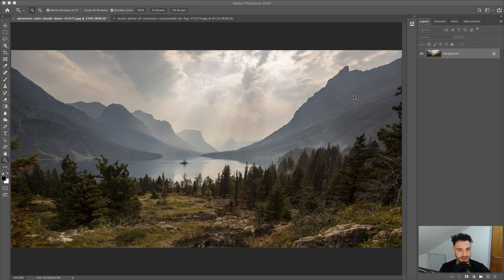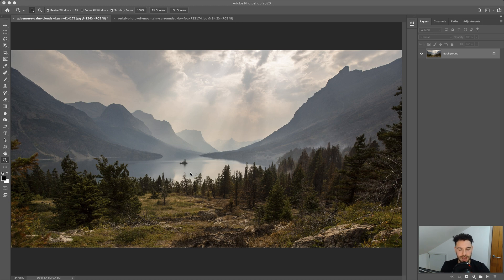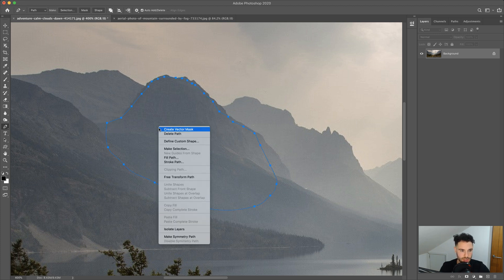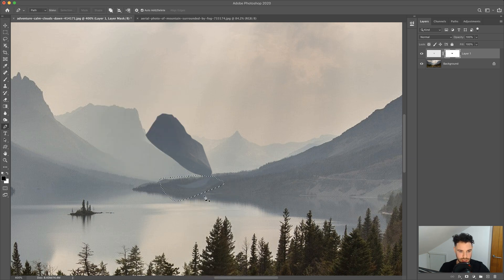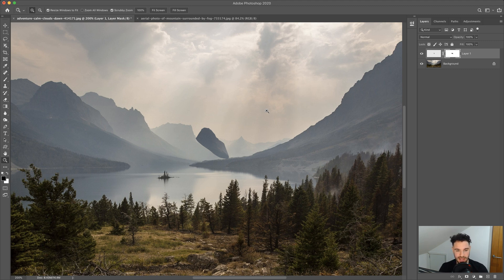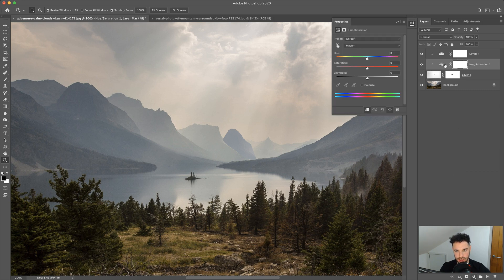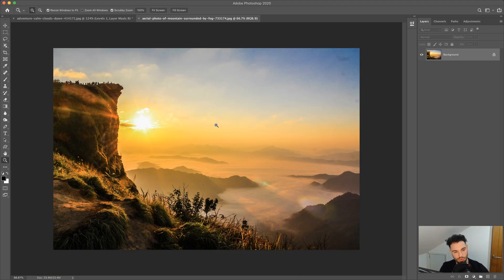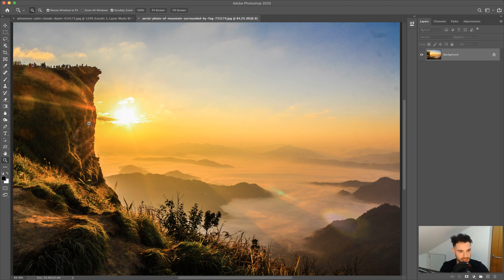Photoshop: Have you heard of Aerial Perspective?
In this Photoshop tutorial we are going to take a look at Aerial Perspective and how we can use Aerial Perspective to improve our photo manipulations and compositions.